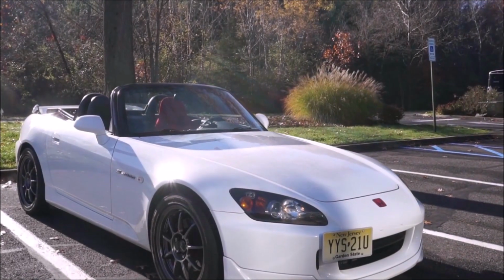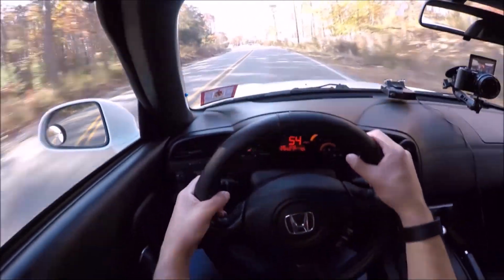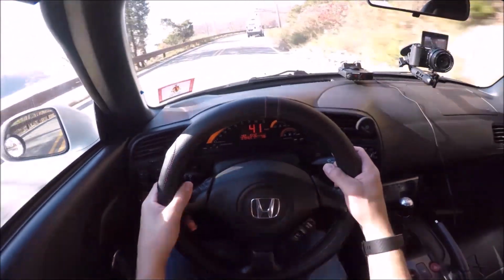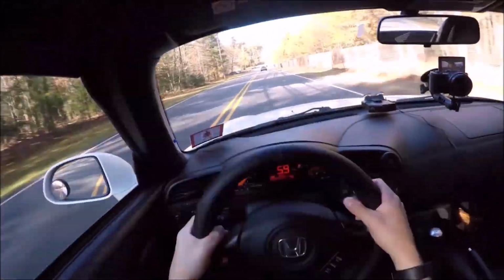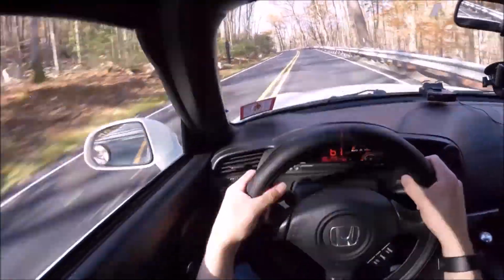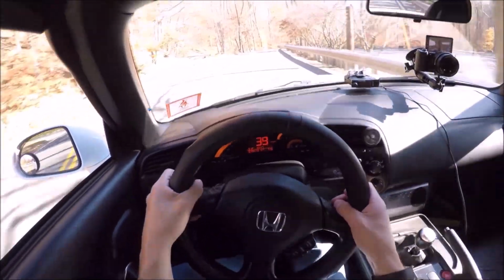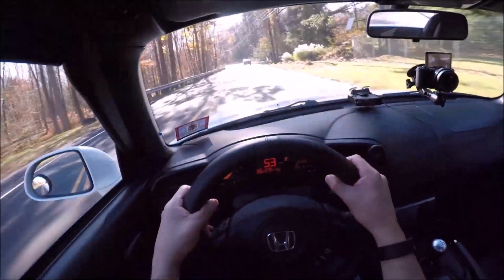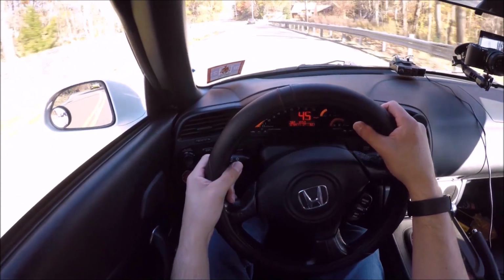Honda S2000 Review POV Drive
In this video I review a 2006 Honda S2000 AP2. The Honda S2000 AP2 is one of my favorite cars, I have owned two of them. The Honda S2000 looks and sounds amazing. I post 3 videos a week, every Monday, Wednesday, and Friday at 7am Eastern Standard Time.